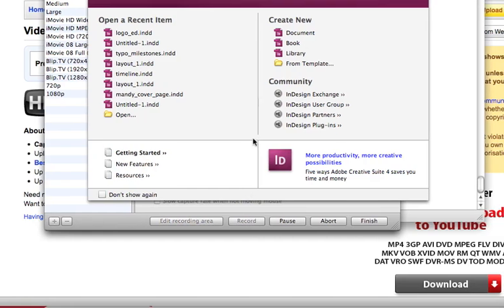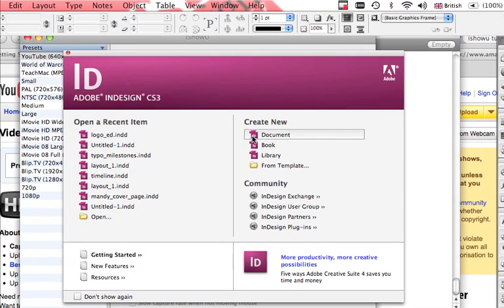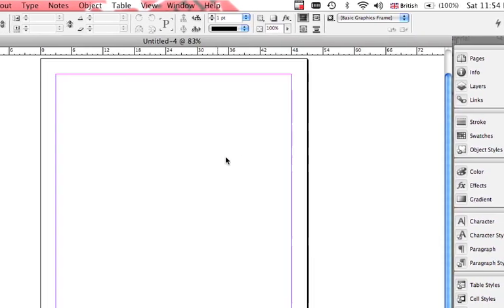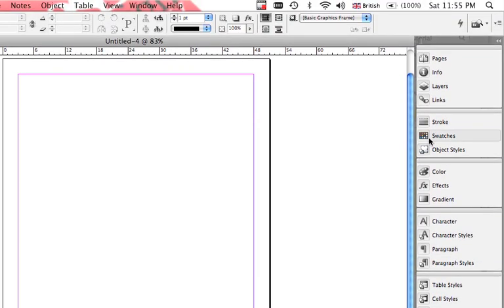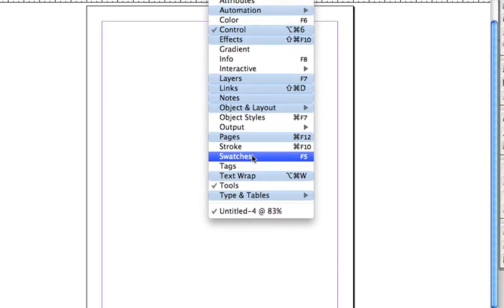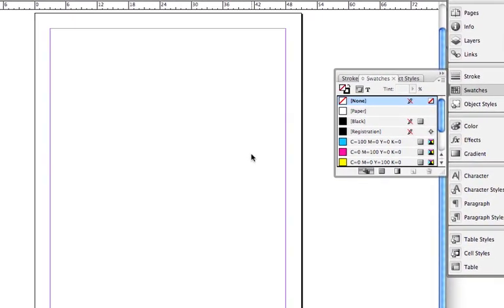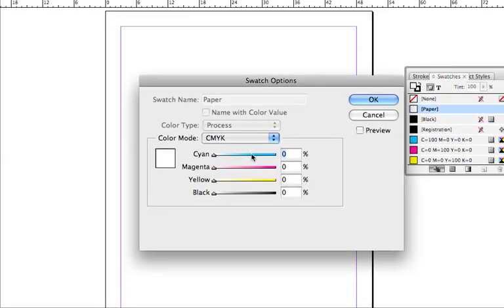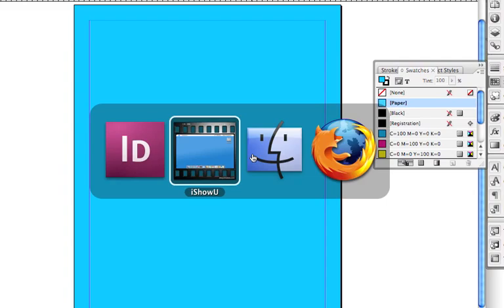Indesign background color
Short and concise video tutorial on how to change the document background color in Adobe Indesign. check out my video response that teaches how to print 'colored background'